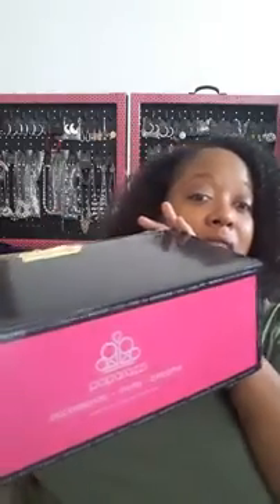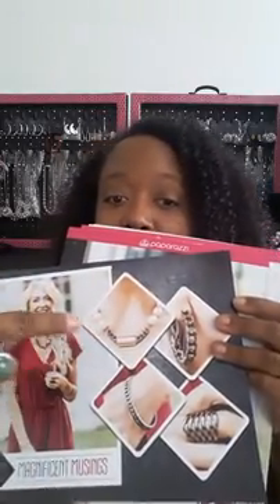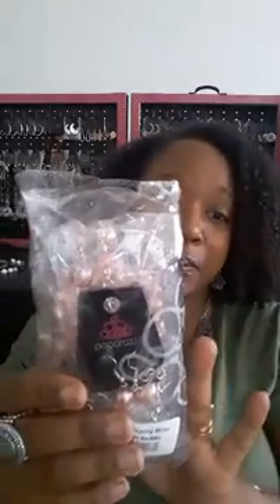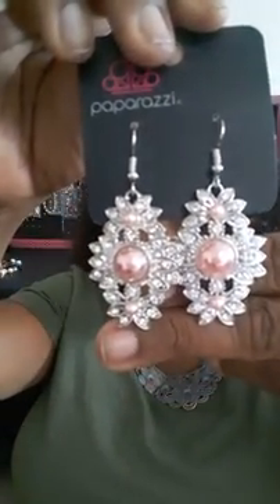What is Paparazzi Accessories Fashion Fix?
This video will describe the Paparazzi Fashion Fix available to consultants only. We will open the box and show everything that comes in it...including the jewelry!